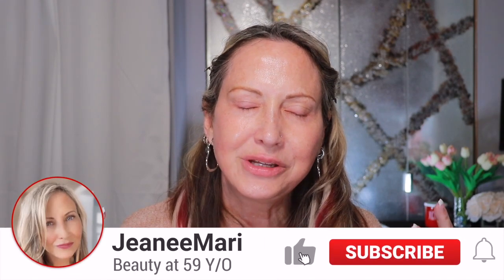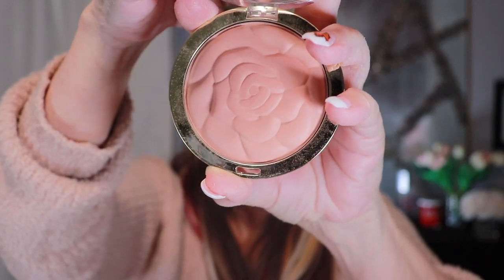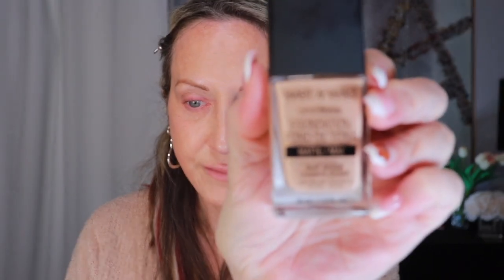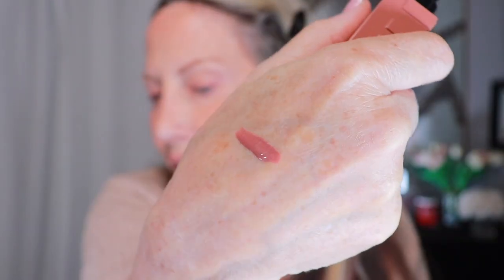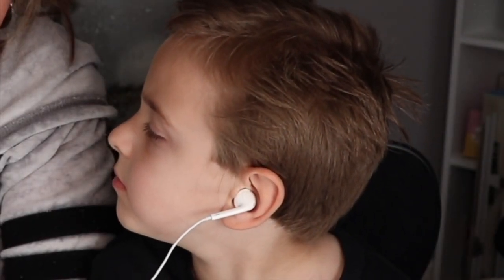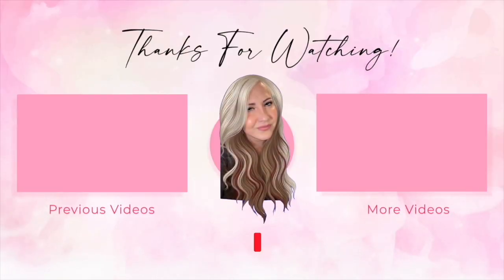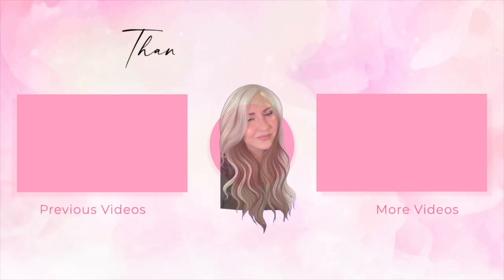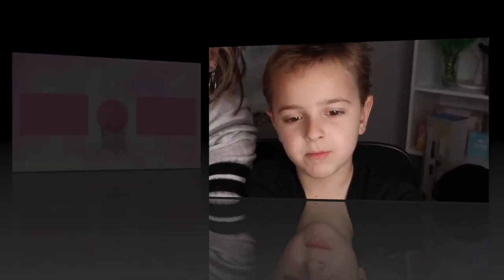A must have drug store foundation for over 50 skin, plus more drug store favorites.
Hi guys, I'm reviewing some drug store makeup for mature skin, over 50 skin. I am shocked about the Wet n Wild Photo Focus Foundation. I also notice there is a new formula called Wet n Wild Photo Focus Dewy Lumineux. I will be reviewing that one soon since dewy is more my style. I hope my reviews help you choose a product that works for your over 50 skin. Love you guys.

Wet n Wild Photo Focus Foundation
Milani Romantic Rose Blush
Maybelline Superstay vinyl ink Cheeky
Maybelline Superstay vinyl ink Witty
L’Oreal color riche toffee to be
Pat Mcgrath Labs Essence
Kate Somerville Recovery Cream